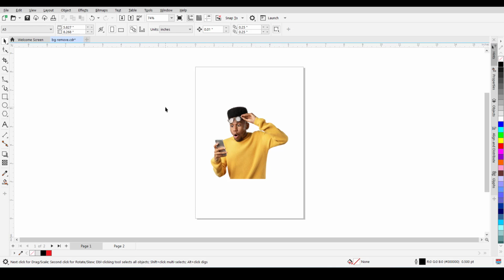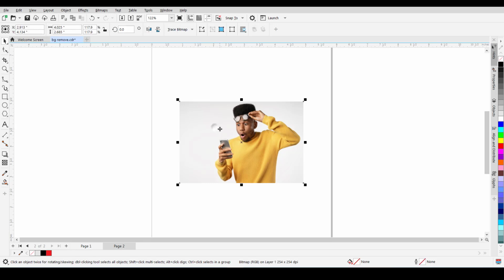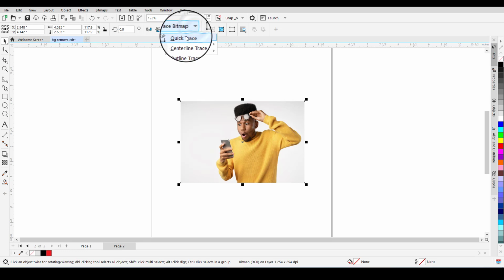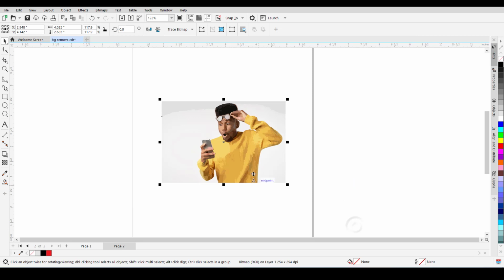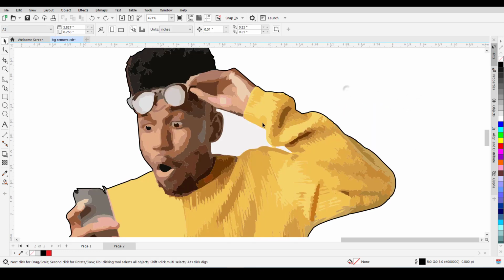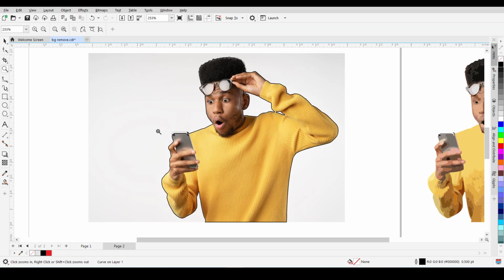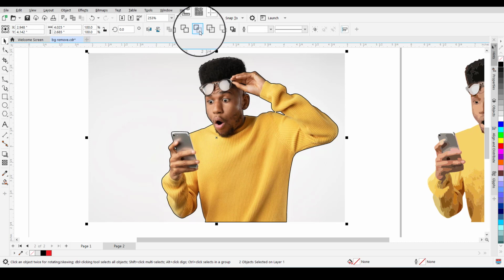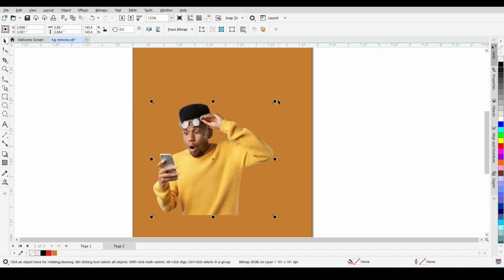REMOVE BACKGROUND FROM IMAGES EASILY USING COREL DRAW PART I - VECTOR TRACING - Timothy Xavier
HOW TO REMOVE BACKGROUND FROM IMAGES EASILY USING VECTOR TRACING IN COREL DRAW - Timothy Xavier

In this video, we will be looking at how we can remove background from images using coreldraw 2021.
We are going to be using a combination of vector tracing techniques and shaping options plus the flatten effect to achieve this.

If you have any questions or extra tips to add, you can leave them in the comments as well.

Recommended Software & Gear:

- CorelDRAW 2021 or lower
- A Laptop
- Mouse/Pen and Tablet